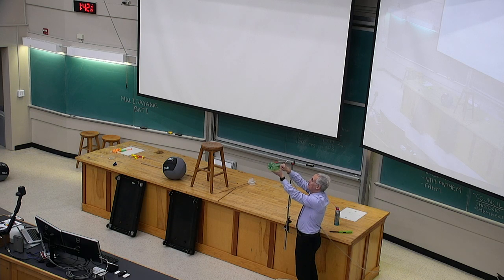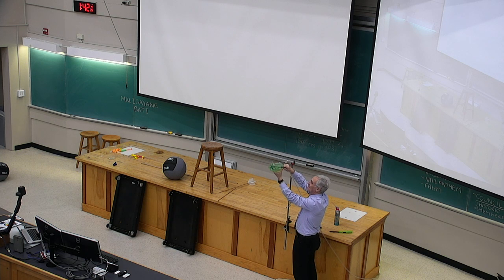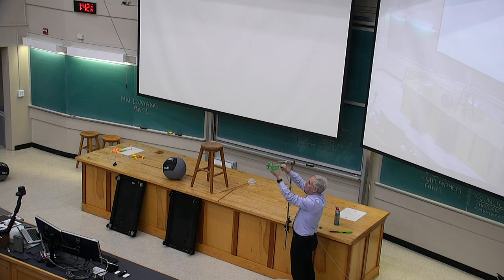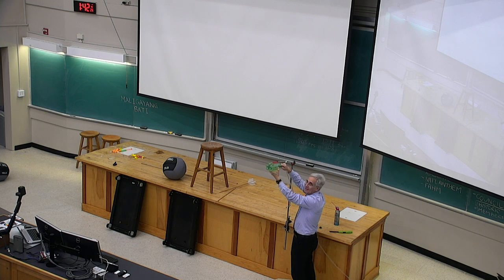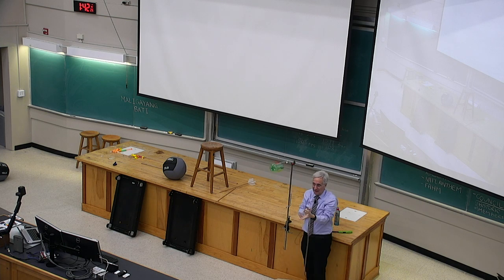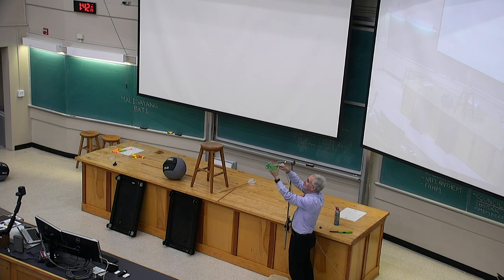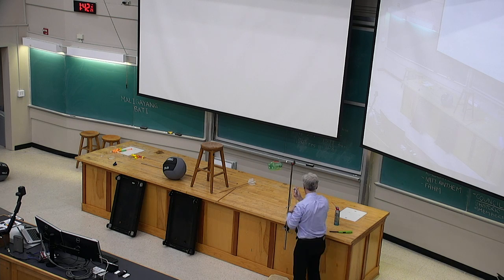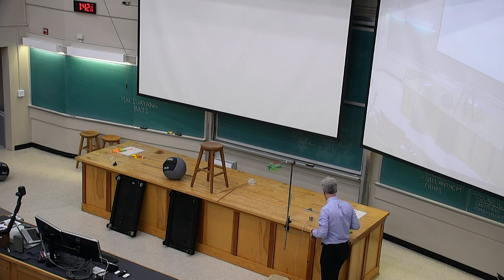20181005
How Things Work, October 5, 2018
PHYS 1050